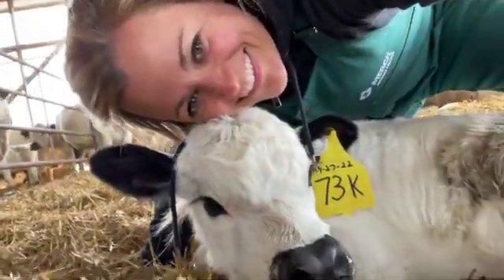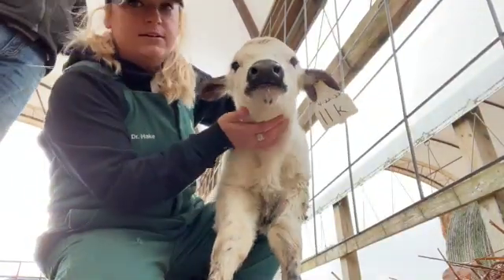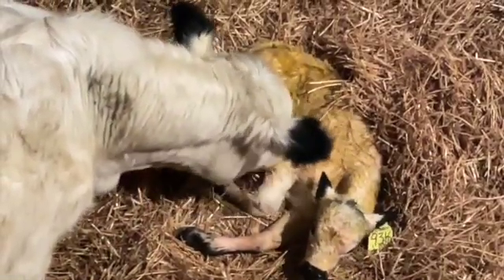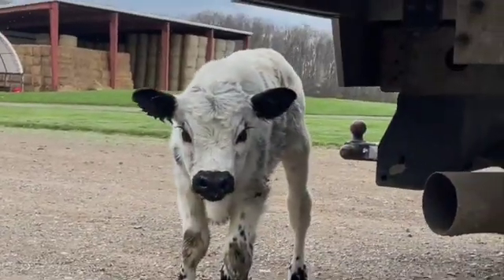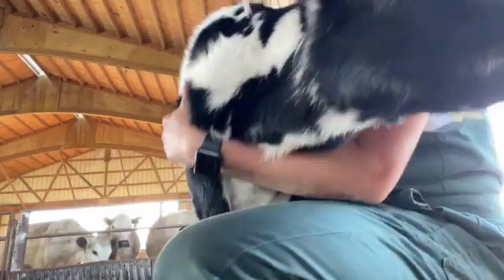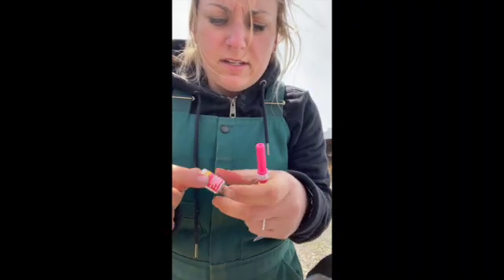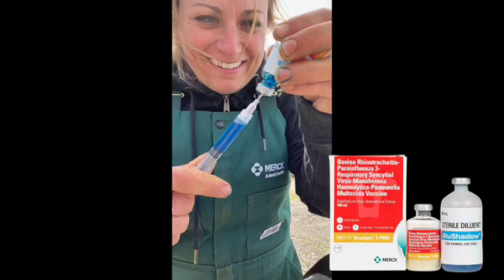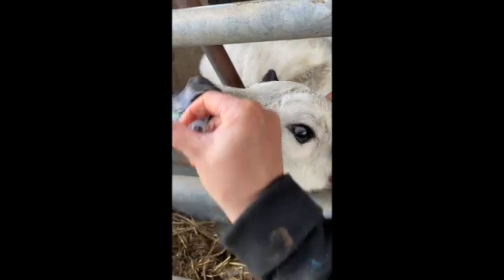Vaccinating calves with Bovilis® Nasalgen® 3-PMH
Let’s talk intranasal vaccines for calves.

When it comes to calf health, we know the top two diseases in calves are pneumonia and diarrhea. As a veterinarian and producer, I want to make sure that we protect our calves from these diseases through good management practices and preventative measures like intranasal vaccines.

In the first two to six months of a calf’s life, maternal antibodies from colostrum are a critical component to calf immunity, however, when we’re vaccinating a calf with an injectable vaccine the immune response can be blocked by the maternal antibodies the calf received through the colostrum. Vaccination with an intranasal vaccine avoids the issue of maternal antibodies and stimulates local immunity at the mucosal surfaces in the nose to help protect the calf.

In this video we demonstrate vaccinating a calf with Bovilis® Nasalgen® 3-PMH, which is an intranasal vaccine effective in providing broad-spectrum respiratory protection against both viral and bacterial pathogens:
 IBR
 BRSV
 PI3
 Mannheimia haemolytica
 Pasteurella multocida

Vaccine programs are not one-size fits all and vaccine decisions should be made in conjunction with your veterinarian.